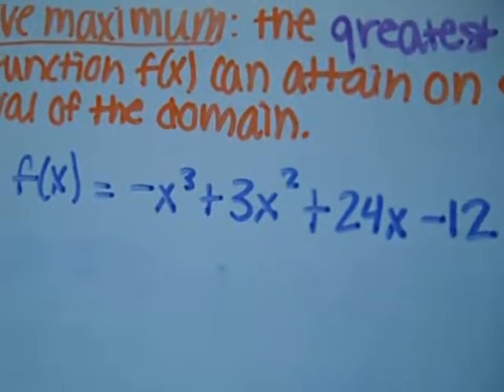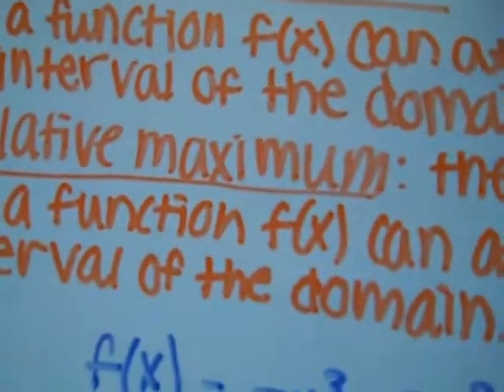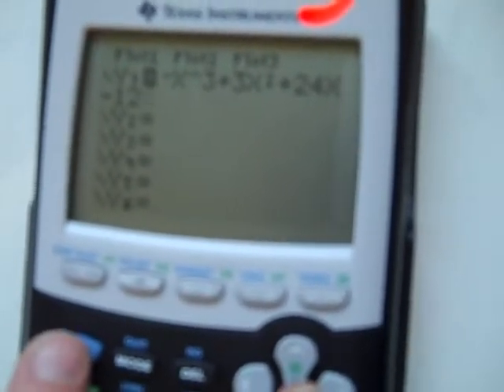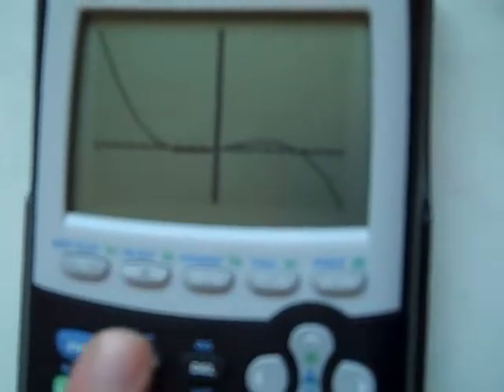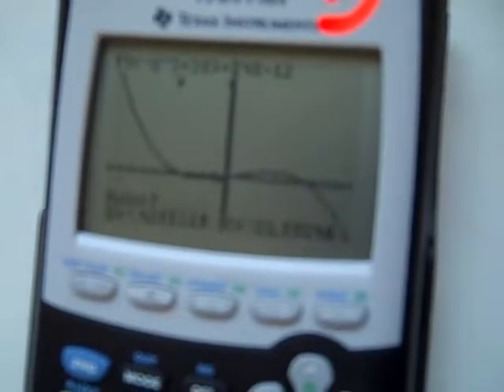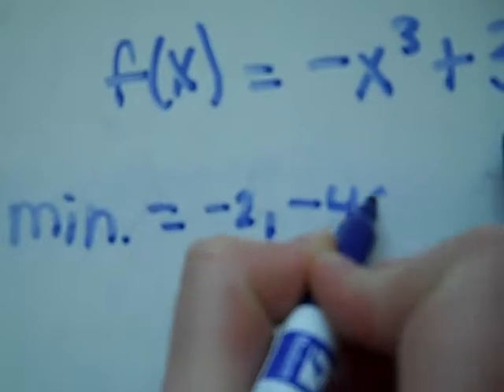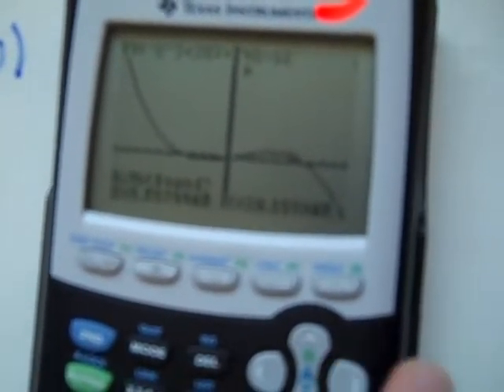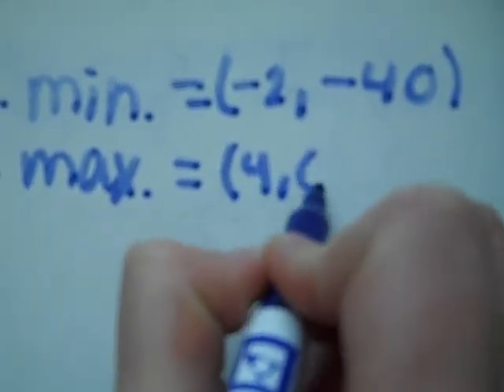Wagner hr2- semester review 7 (2011)